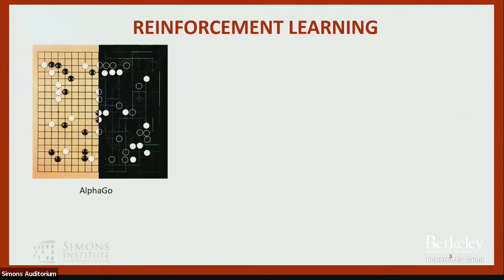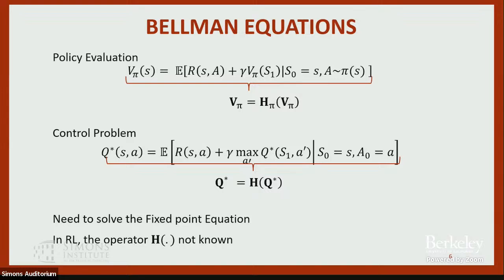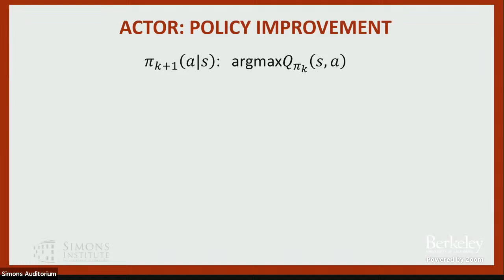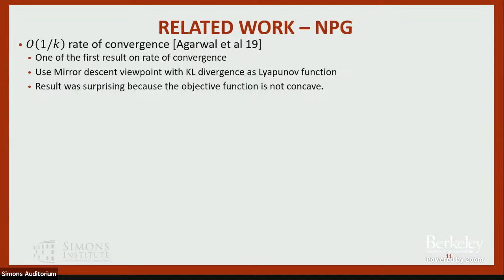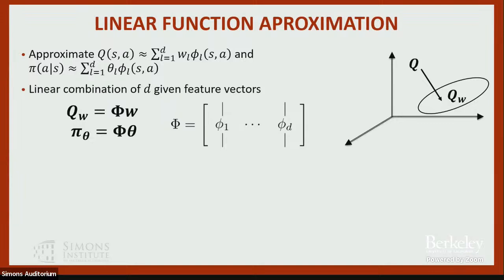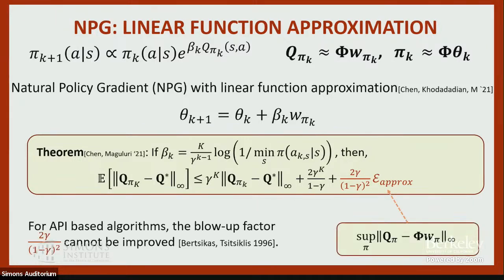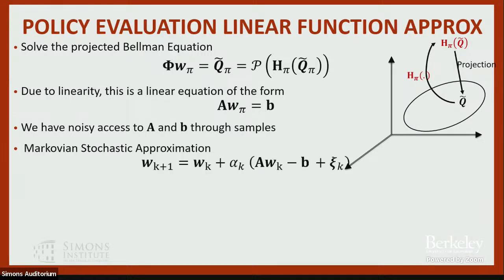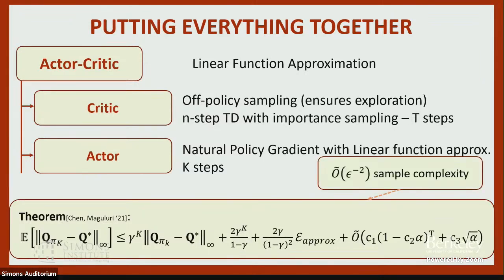Sample Complexity Of Policy-Based Methods Under Off-Policy Sampling And ...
Siva Theja Maguluri (Georgia Institute of Technology)
Joint IFML/Data-Driven Decision Processes Workshop

In this work, we study policy-space methods for solving the reinforcement learning (RL) problem. We first consider the setting where the model is known (MDP setting) and show that the Natural Policy Gradient (NPG) algorithm (and other variants) have linear (geometric) convergence without the need of any regularization. In contrast to optimization approaches used in the literature, our approach is based on approximate dynamic programing. We then consider a linear function approximation variant of it and establish its convergence guarantees. Finally, we consider the RL setting where a critic is deployed for policy evaluation when the model is unknown. We consider a critic that is based on TD learning, and uses off-policy sampling with linear function approximation. This leads to the infamous deadly-triad issue. We propose a generic algorithm framework of a single time-scale multi-step TD-learning with generalized importance sampling ratios that enables us to overcome the high variance issue in off-policy learning, and establish its finite-sample guarantees. We show that this leads to an overall sample complexity of O(epsilon^-2).